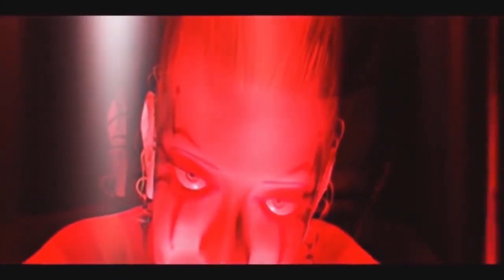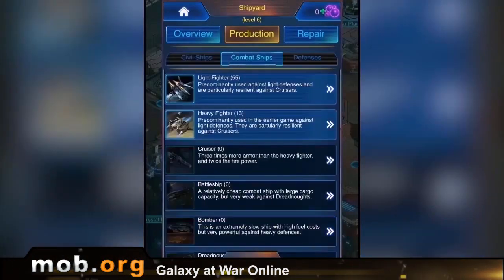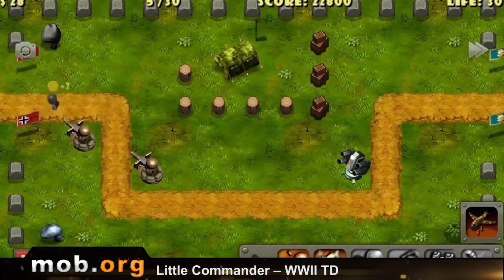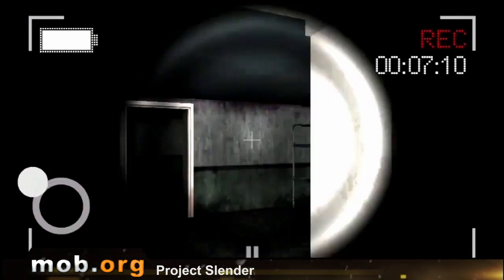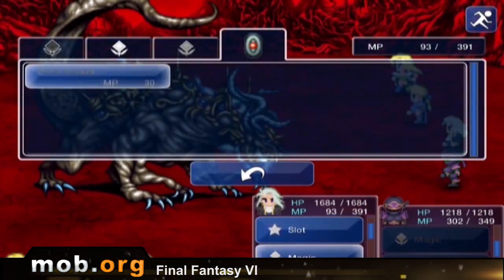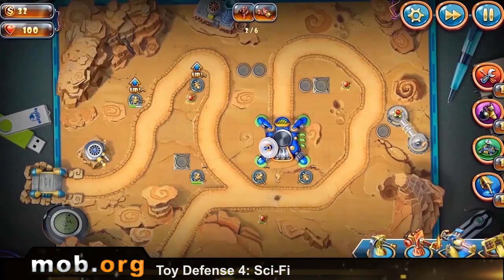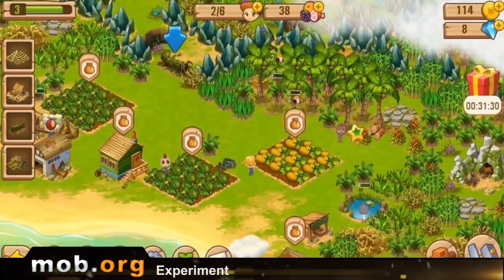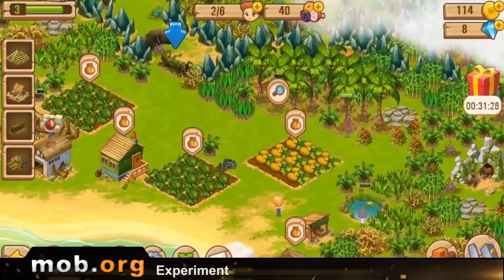Best Android Games - №16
Galaxy at war - a science-fiction strategy where you will unlock new planets to build military bases and to win the Universe!

Game features:

Battle to other players
Create alliances
Collect resources
Tremendous graphics

Little commander: WWII TD - a game in tower defense genre, which action occurs at the time of World War II.

Game features:

75 levels
3 game modes
6 types of towers
15 locations
Special weapon: bombing
Excellent sound effects

Project: Slender - the continuation of a popular game in horror genre, where you will wander in the dark room, shining your way only with illumination from a video camera.

Game features:

Immersing game atmosphere
Intense game process
Collect all 8 pages

Final fantasy VI - the sixth part of the legendary game where the mankind lost magic abilities and masters the new world of technologies.

Game features:

Fascinating plot
Unique abilities of characters
Innovative system of duels
Retro graphics

Toy defense 4: Sci-fi - the continuation of a popular game in tower defense genre, where you will participate in space battles.

Game features:

3 space maps
72 missions
8 types of enemies
System of improvements
Compete with friends

Island experiment - a game where a group of scientists make illegal experiments on a desert island.

Features:
Explore the island
Many jobs
5 characters
Colorful graphics